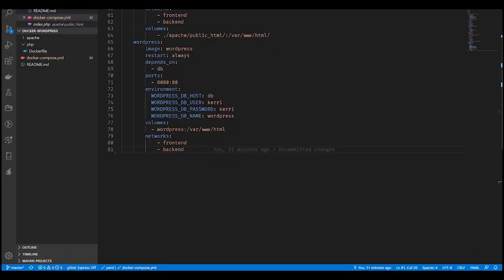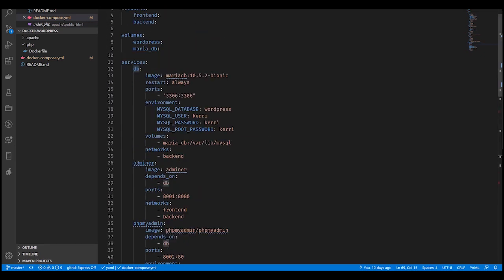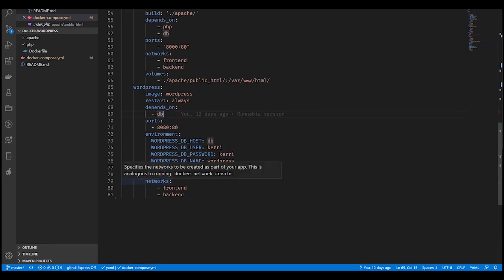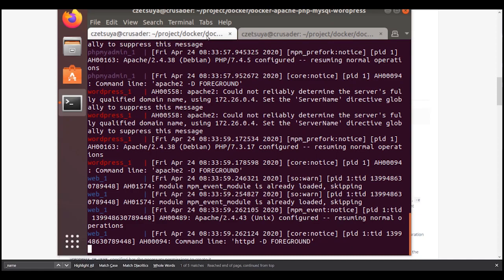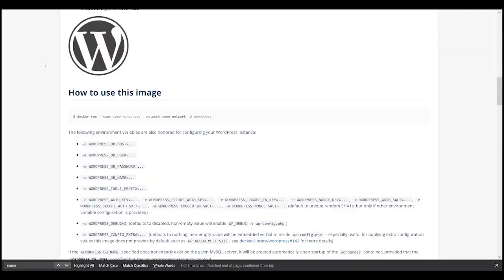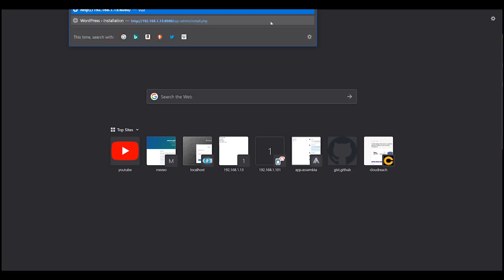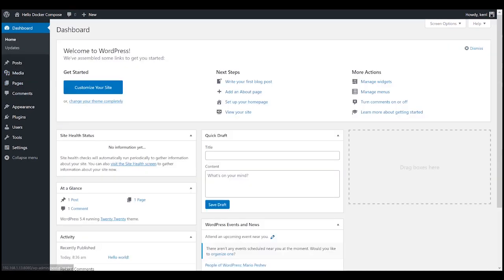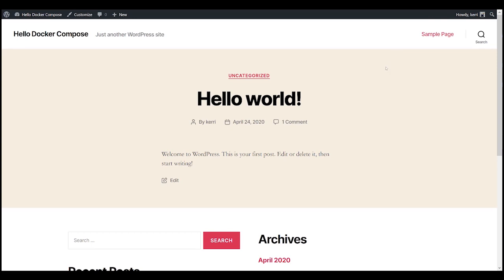Docker Apache Php MySQL Wordpress - Part 4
Learn how to run WordPress inside a docker container.

-- Paid Gig --

--- Channel Support ---

Topics included in my videos and blogs are:
 - Software Engineering
 - Databases
 - DevOps